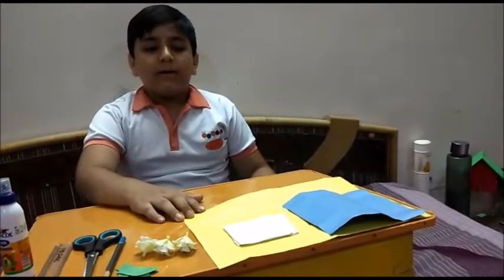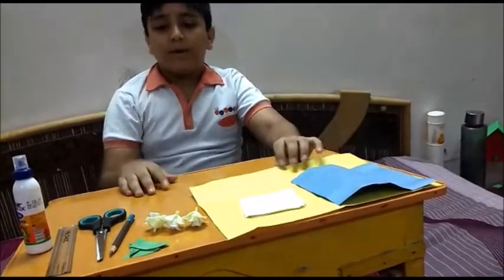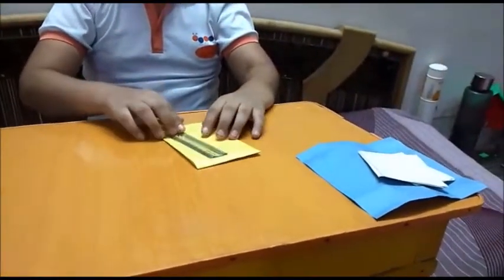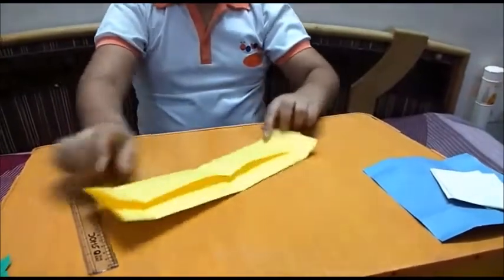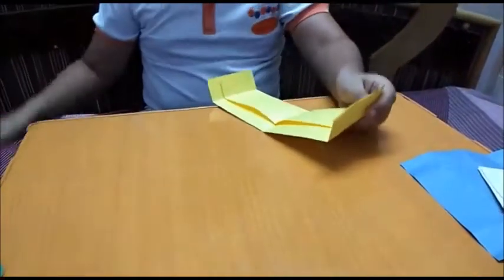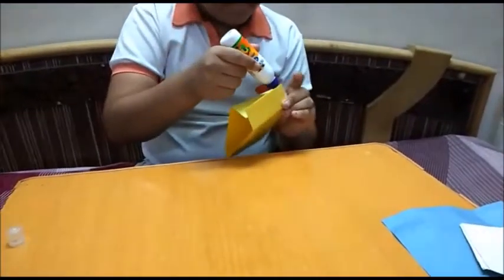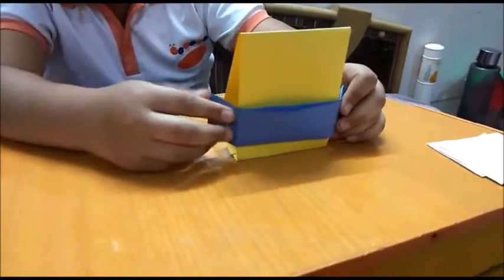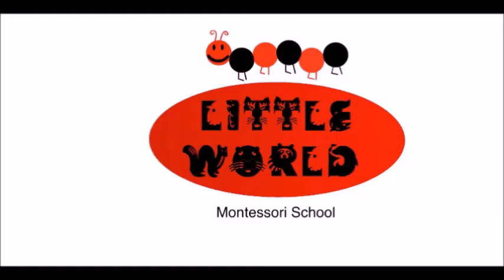Buddy Interaction: Learning how to make a Mini Calendar with Ansh(Grade 5) -Little World School